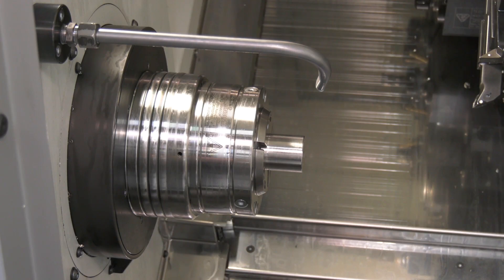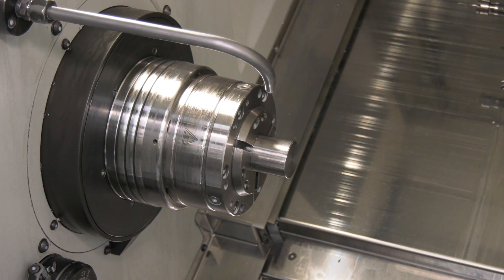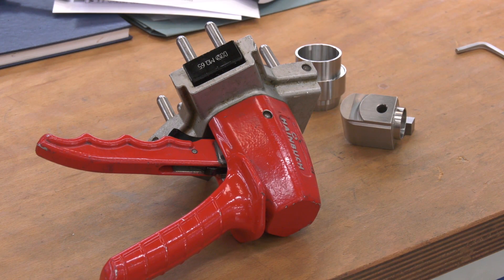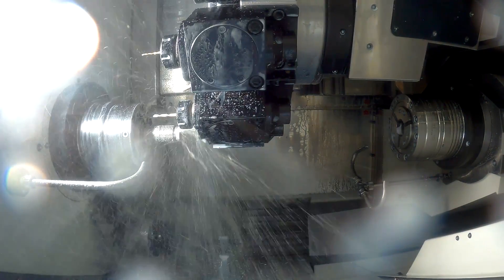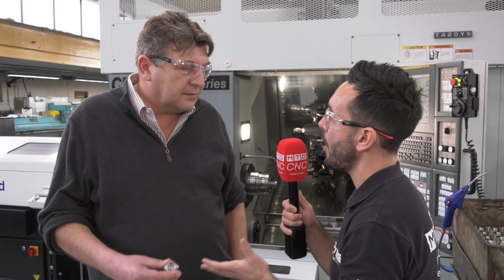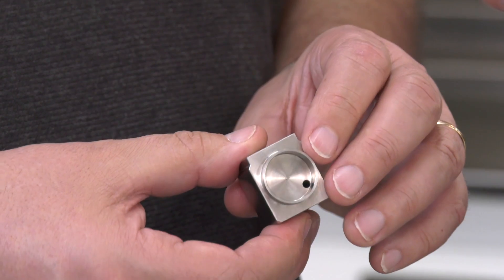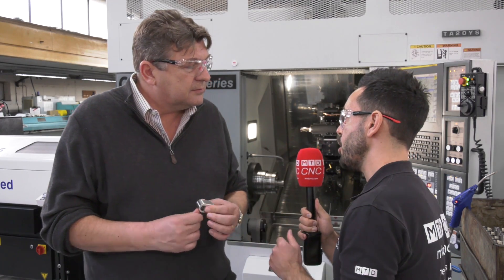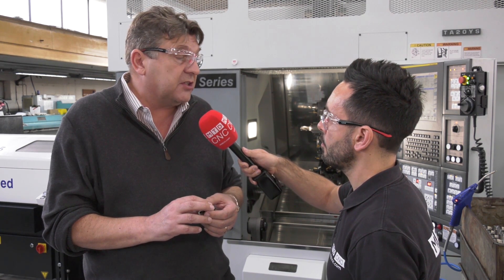One Hit Machining of Prismatic Parts using Hainbuch Collet Chucks on a Lathe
Richard Blake from GW Martin explains how he manufactures prismatic parts on a twin spindle lathe using Hainbuch Spantop Nova 65 Collet Chucks, the Collet Chucks are also very compact to enable shorter and more rigid tooling to be used, they are accurate, flexible and repeat every time!